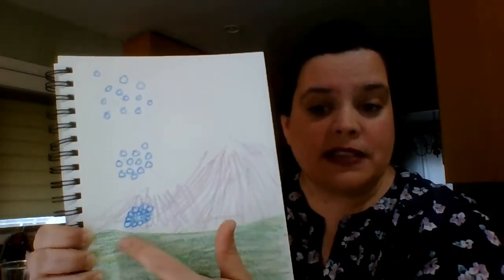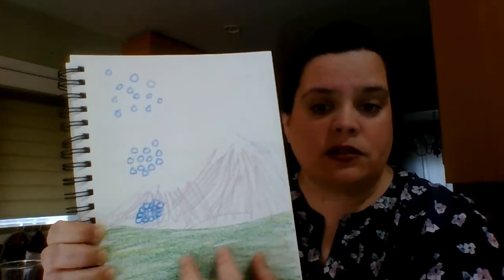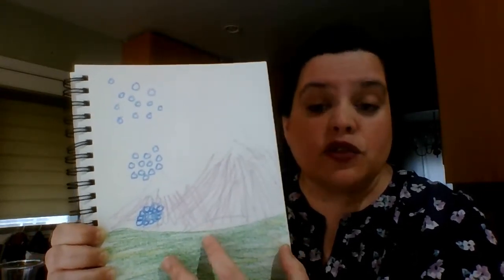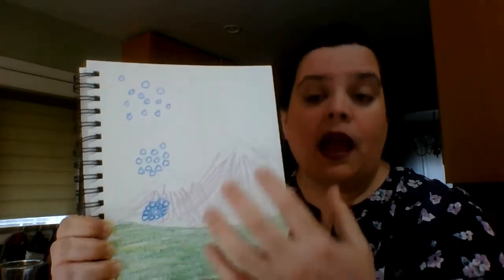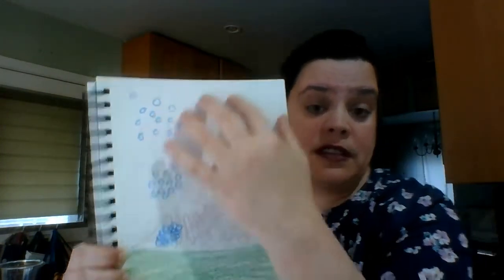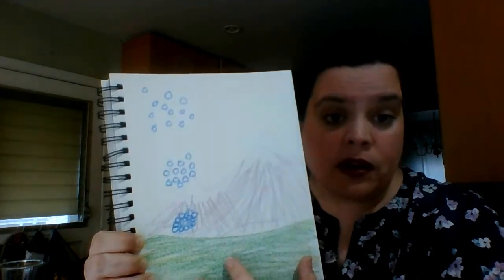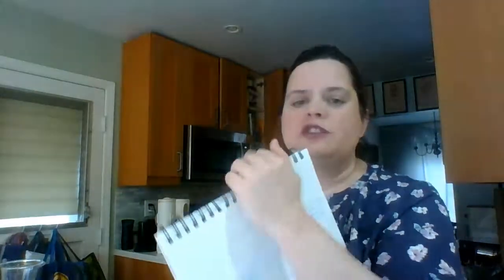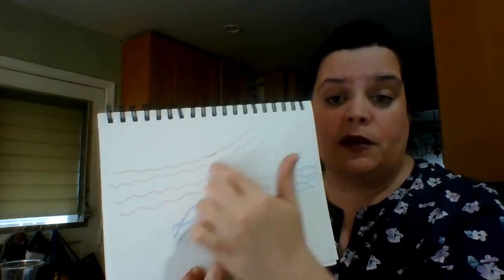Cloud in a Jar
Low pressure, high pressure, ice and a tiny bit of fire.

If you want to do this at home, make sure you get an adults permission to play with matches, and remember to drop the match into the jar before it scorches your fingers.

Yes, I know the editing is jumpy. The choices were jumpy or not posting at all, and I'm already late posting. I'll probably do better next time.